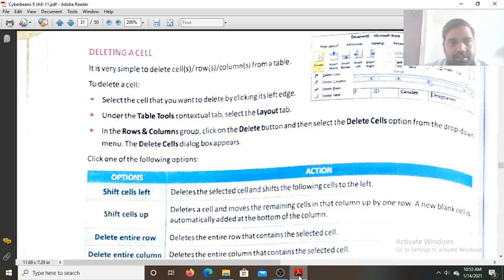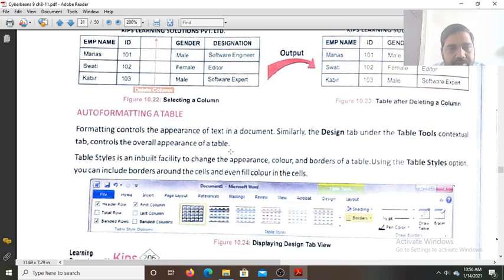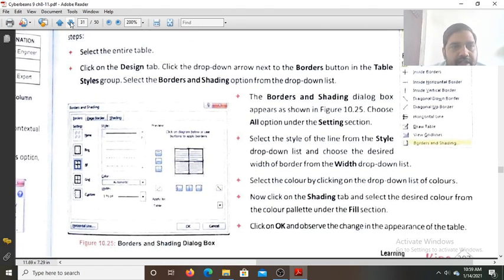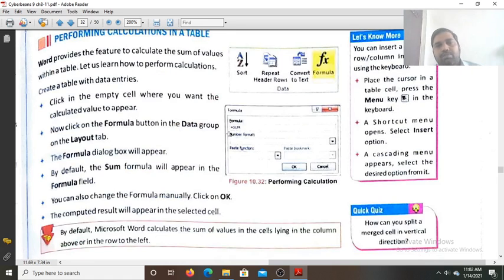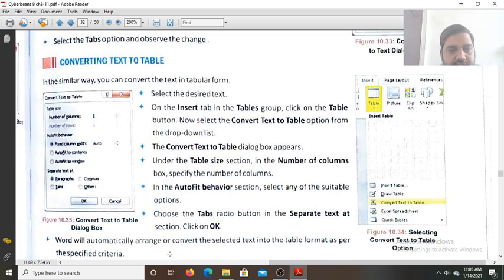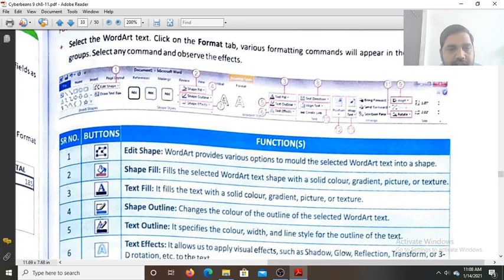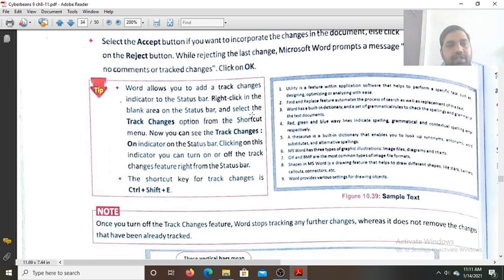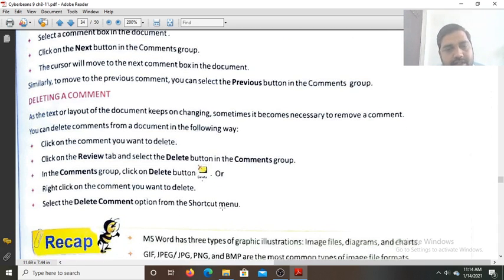Lesson 10 Part 5